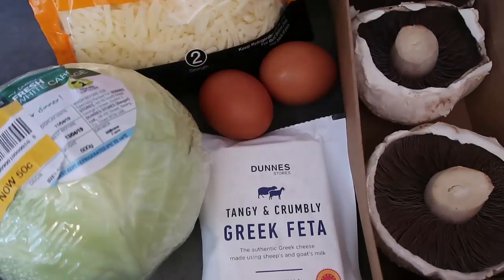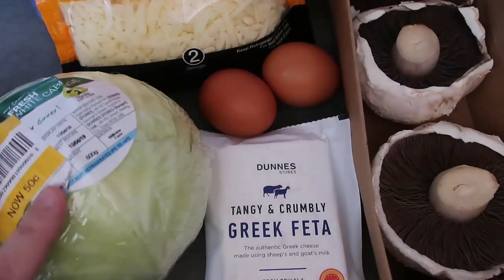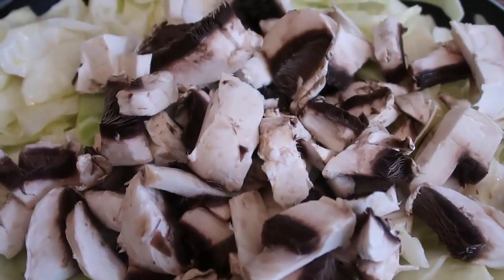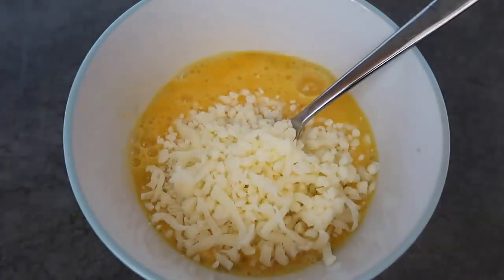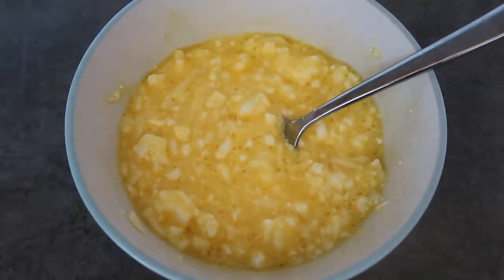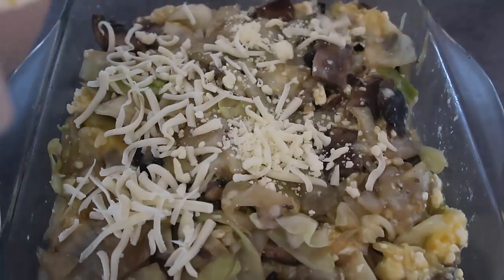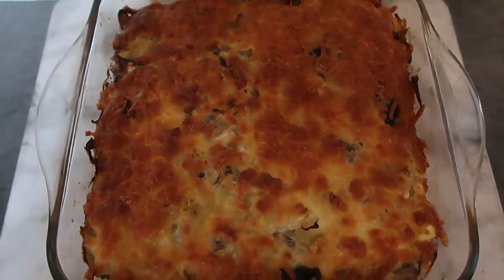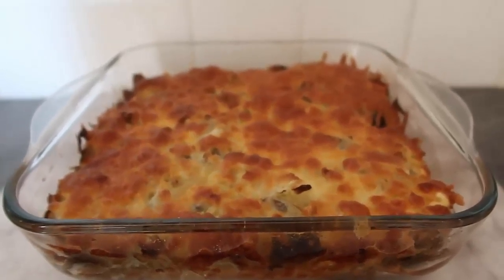Cheesy Mushroom and Cabbage Casserole Recipe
Cheesy Mushroom & Cabbage Casserole Recipe - easy & healthy low carb vegetarian dinner ideas - perfect for your Meat Free Monday with vegetables and a cheesy sauce.